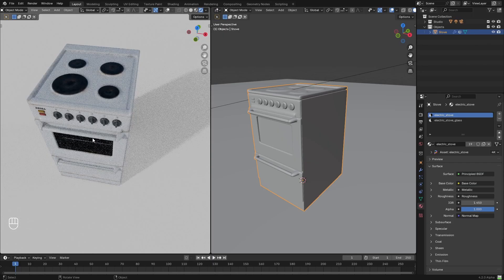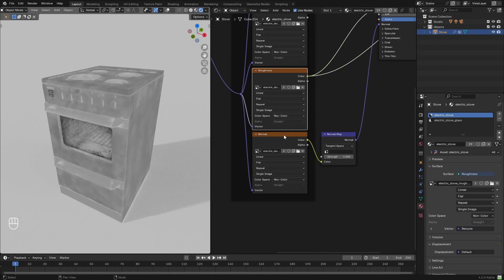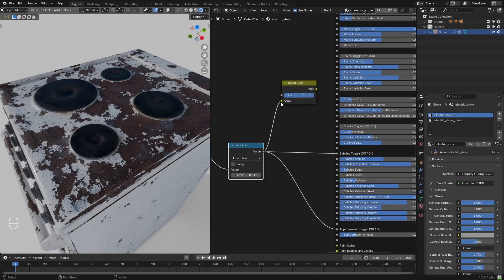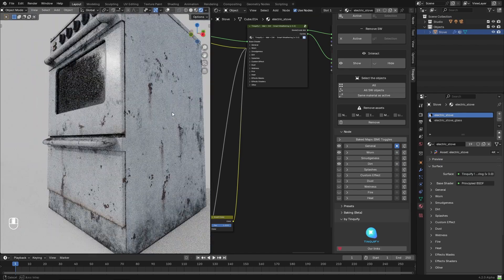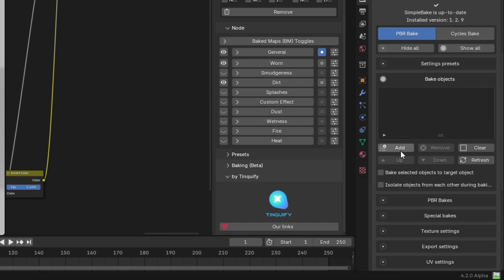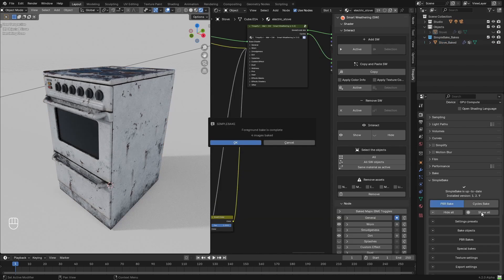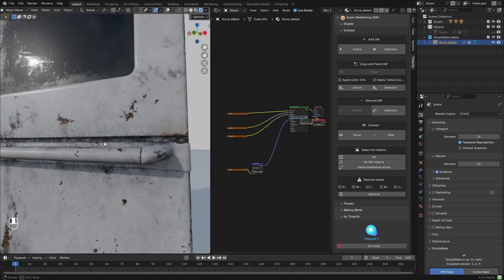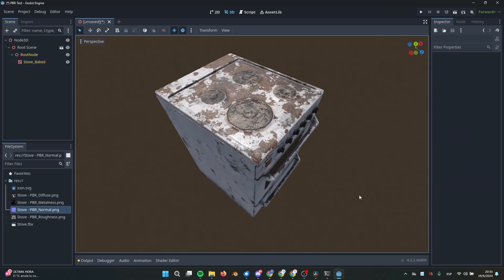Smart Weathering 3.0 - Tutorial - PBR Baking - Preparing 3D asset for Eevee and Godot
PBR bake tutorial using Smart Weathering and the “Simple bake” add-on to prepare your 3D asset for Eevee or other software like Godot, Unreal Engine or Unity.

This workflow is useful when creating game assets, 3D props for VR/AR, or just for working with multiple 3D programs.

00:00 - 00:39 | Introduction
00:40 - 01:20 | Model preparation
01:21 - 03:12 | Texturing with Smart Weathering
03:13 - 05:16 | PBR bake with "Simple Bake" Addon
05:17 - 06:06 | Final result in Cycles
06:07 - 06:29 | Final result in Eevee
06:30 - 07:19 | Final result in Godot
07:18 | Outro